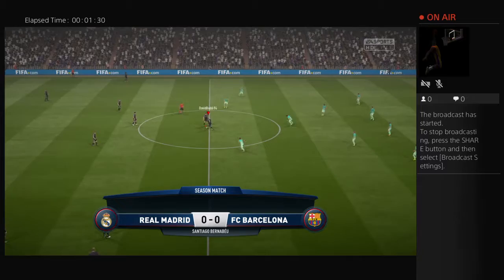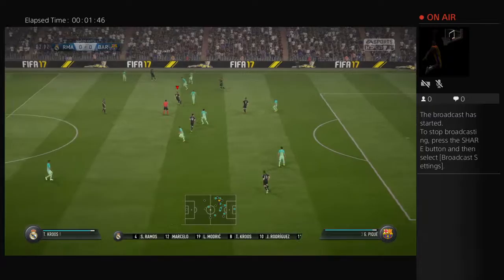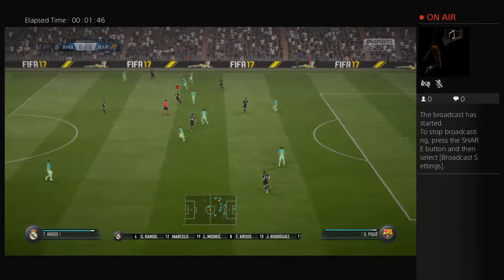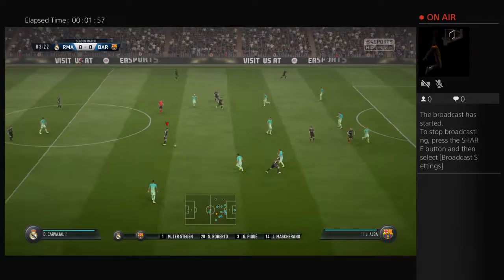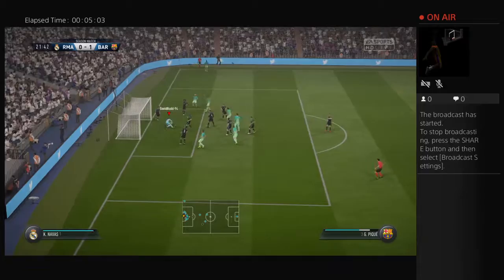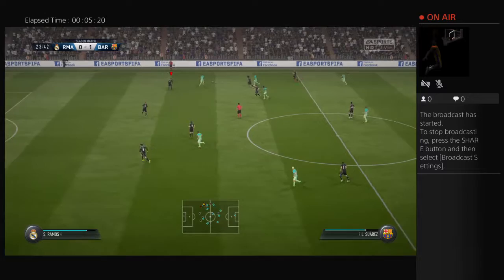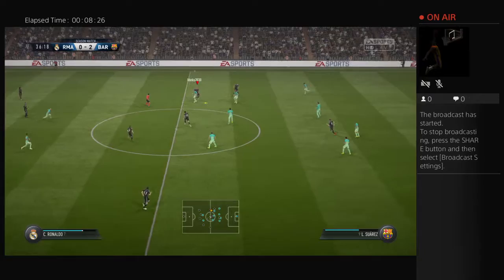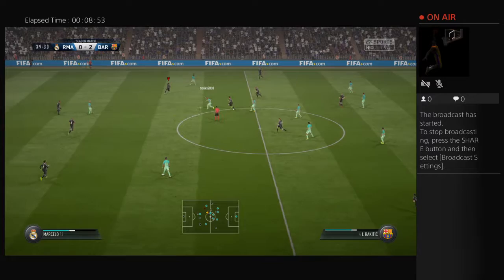DavidBudd-94's Live PS4 Broadcast